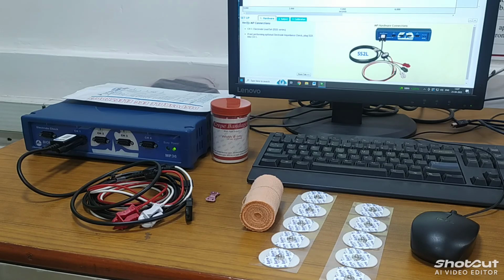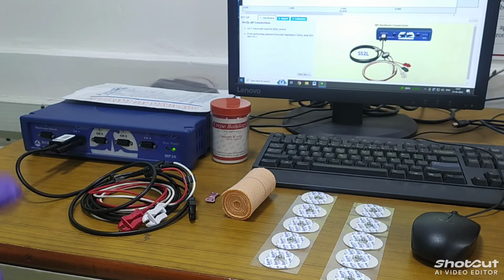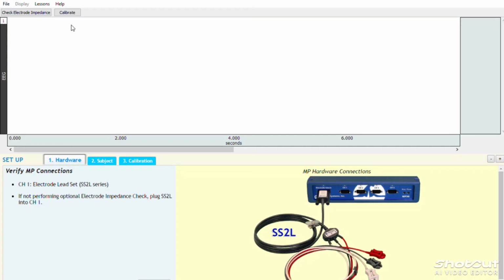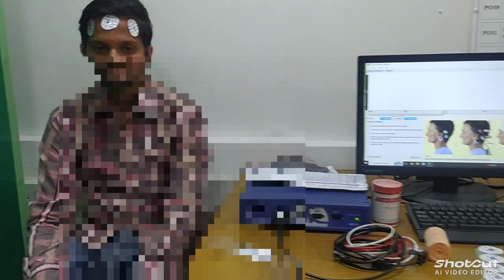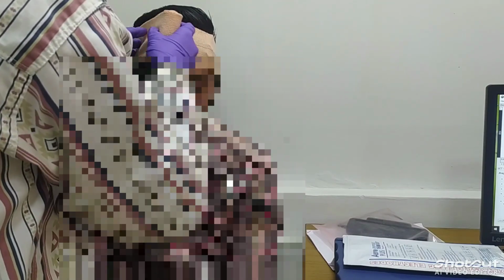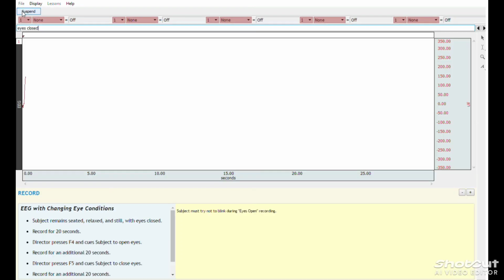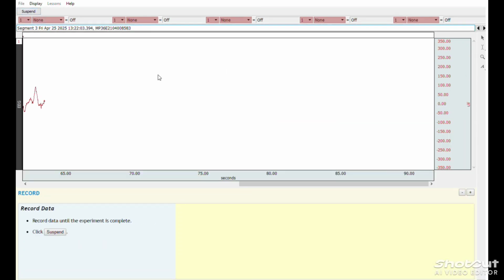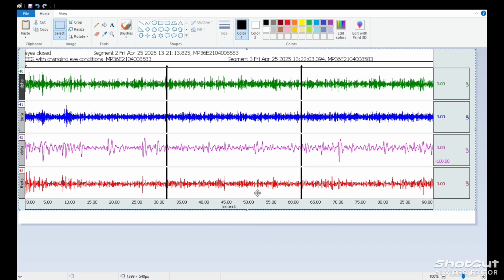Measurement of EEG Signal Using BIOPAC